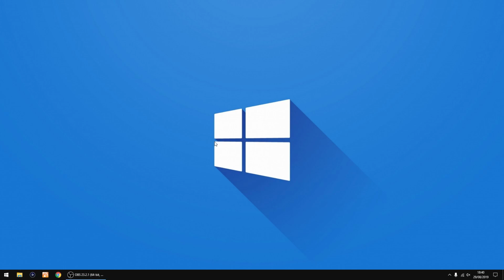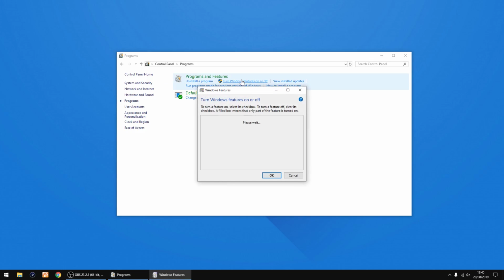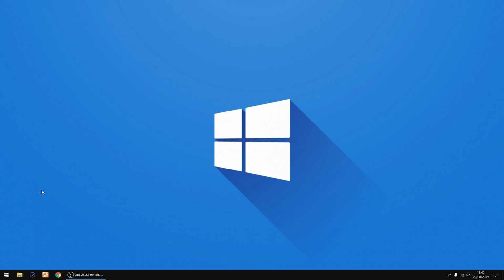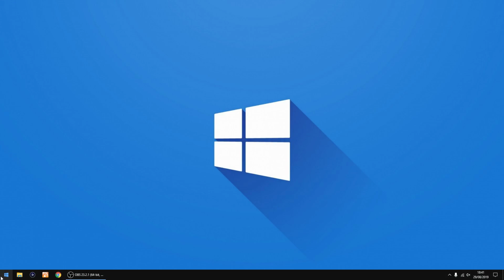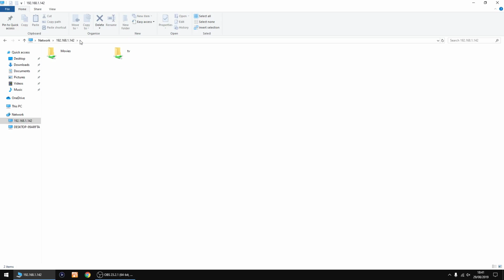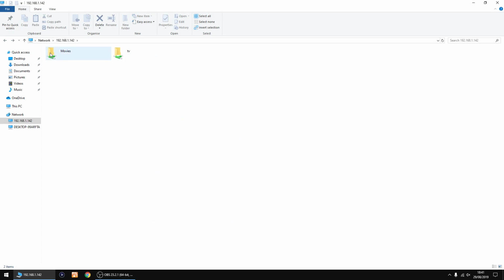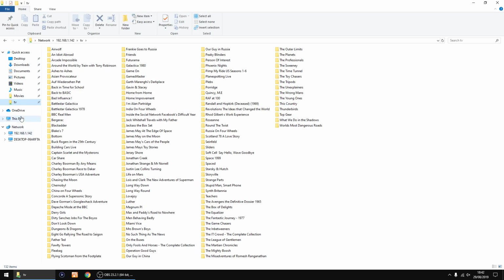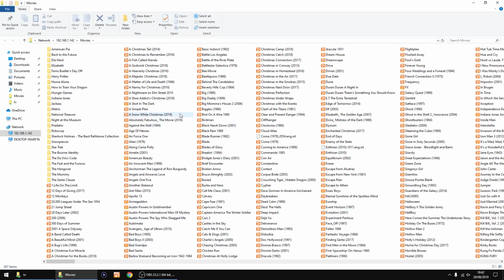Access Samba Server when using Windows 10 and Openmediavault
Hello short video just showing you how to access a samba server when using Windows 10 and Openmediavault